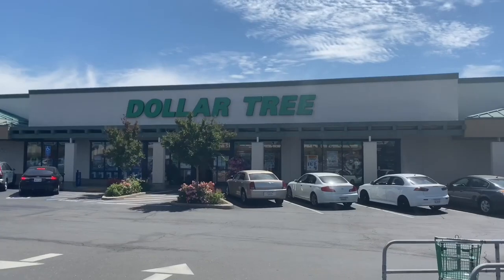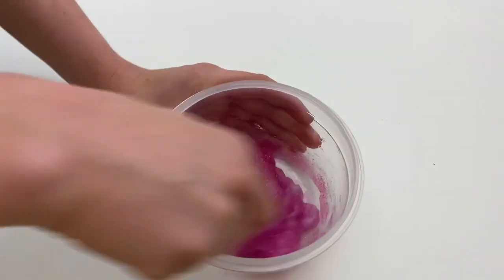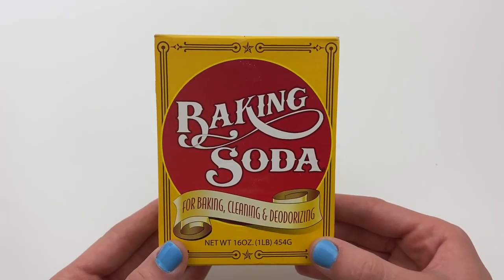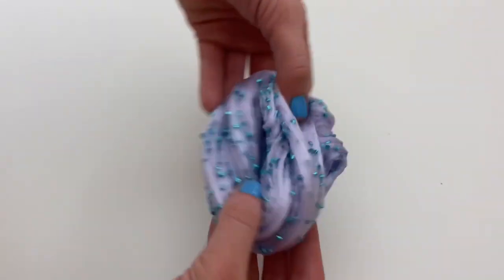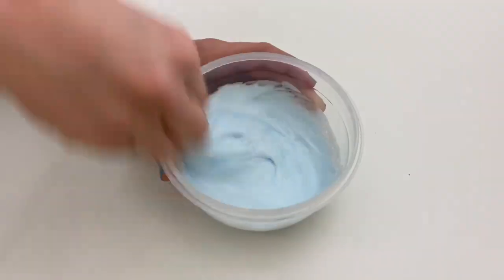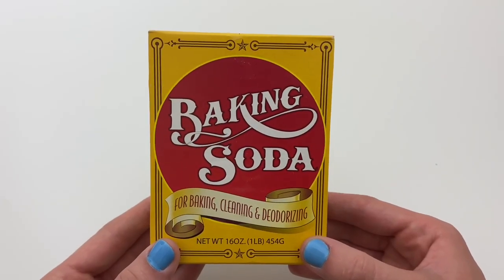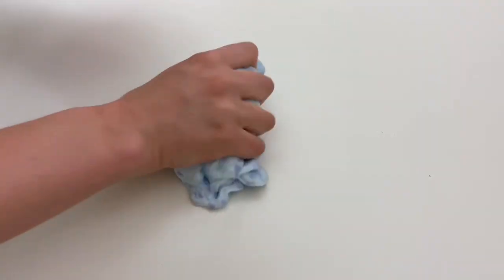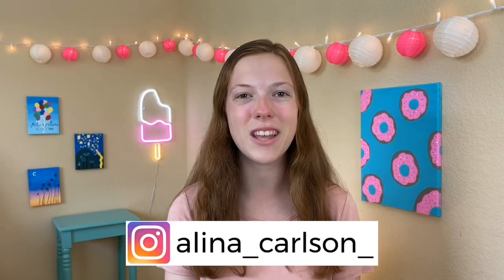Dollar Tree Slime CHALLENGE Pt. 1!! Making Slime Using ONLY $1 Ingredients!!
Hello Everyone! Today I’m going to be making slime using only $1 Ingredients!! If you like this video, please click the thumbs up.

Alina💗

•Carfree